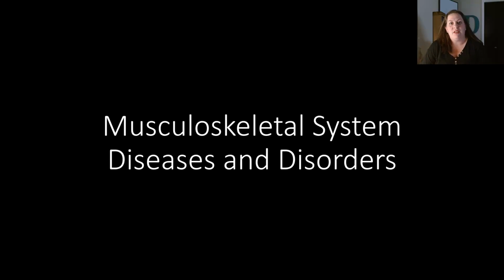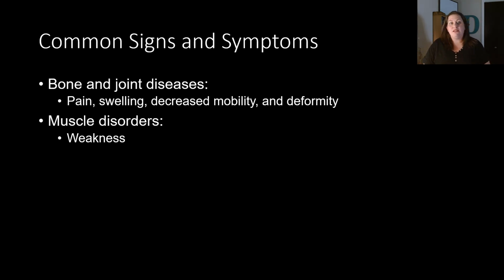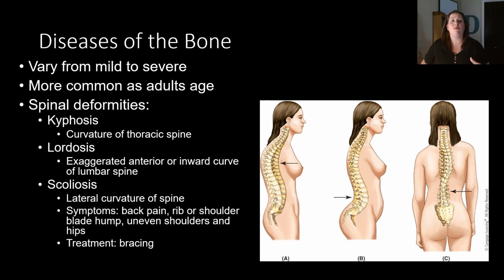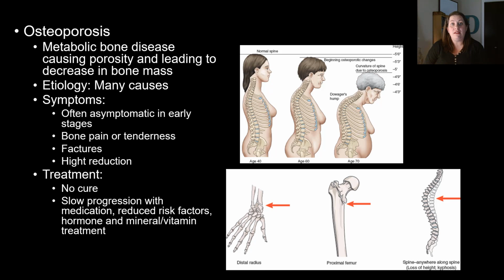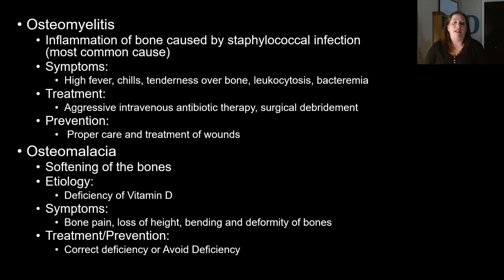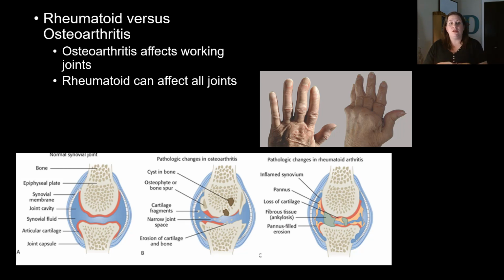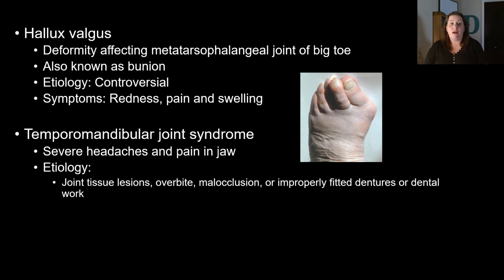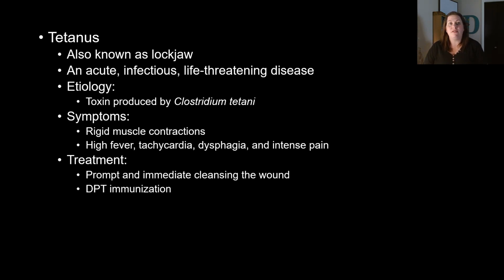Musculoskeletal Diseases & Disorders: Part 1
This video focuses on the genetic, wear/tear, and aging diseases/disorders.